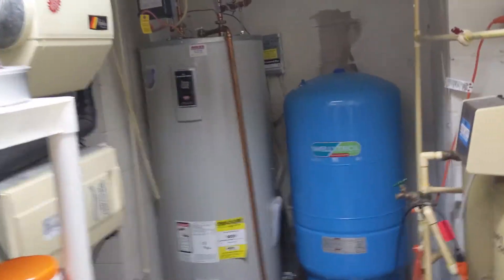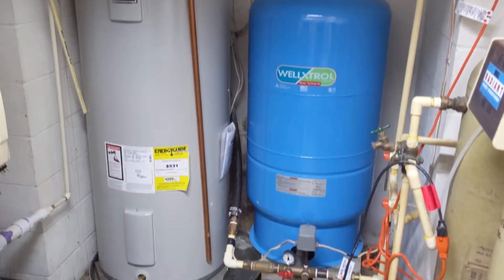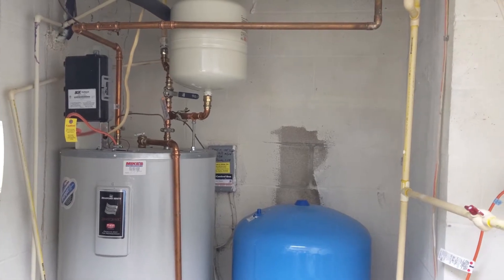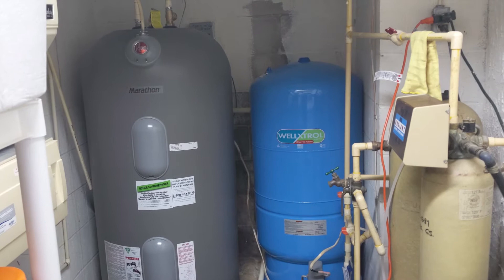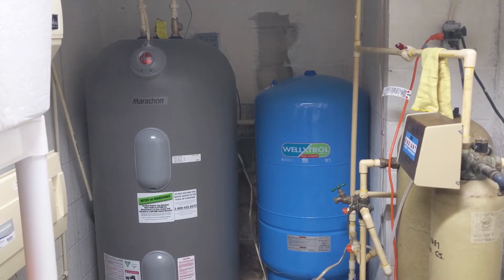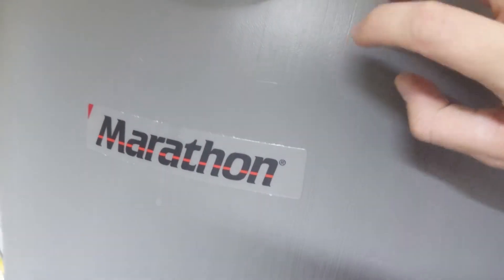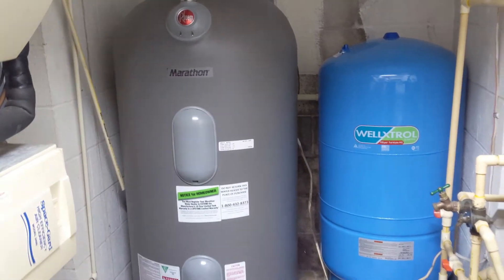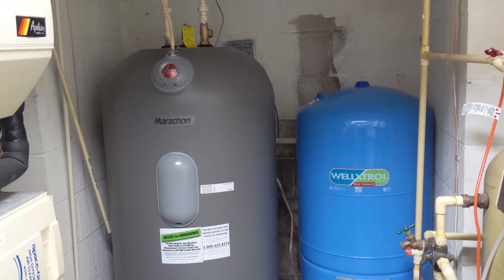Rheem Marathon 75 Gallon water heater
I had a 7-year-old Bradford and White 80 gallon that started leaking. I replaced with this 75G Rheem Marathon. Here is the before and after. The main thing, the size of the Marathon required moving the well compression tank.